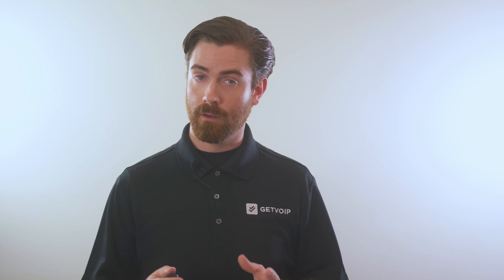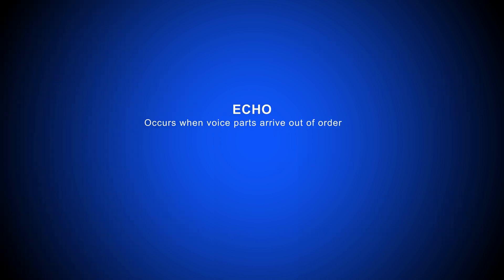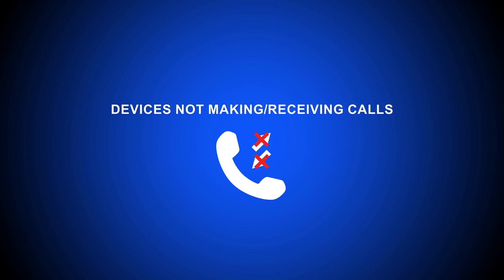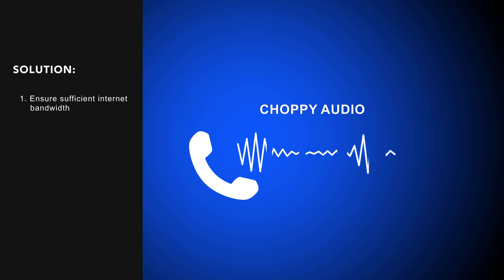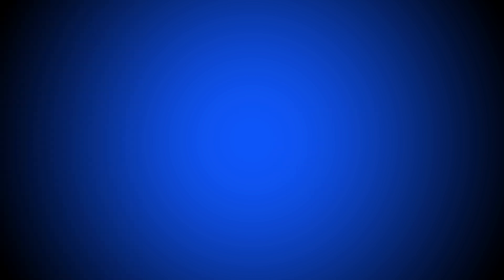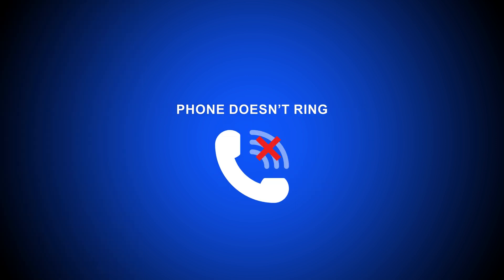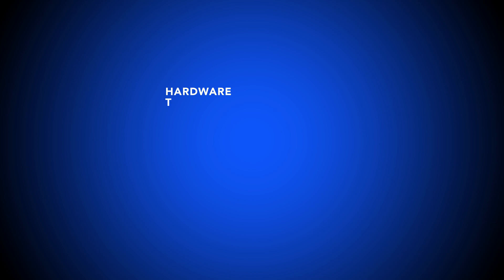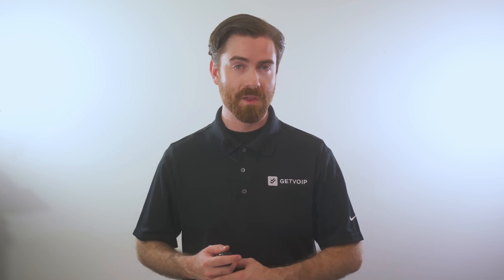7 Common VoIP Problems & How to Troubleshoot Them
In this video, we cover 7 VoIP problems, their causes, and how to troubleshoot them.